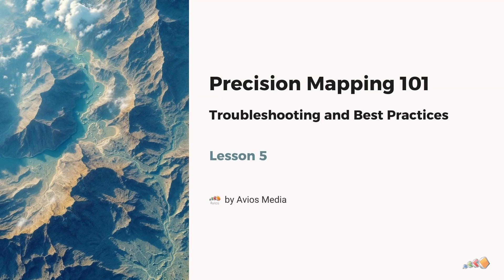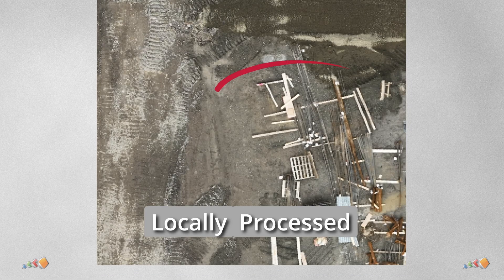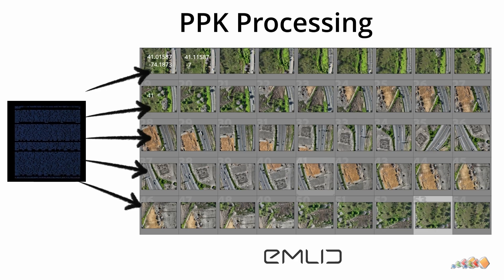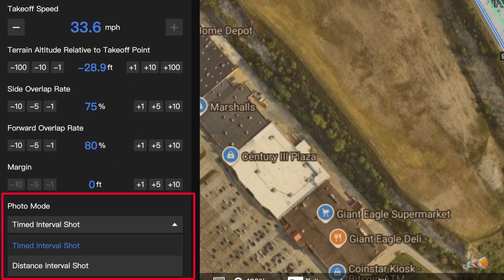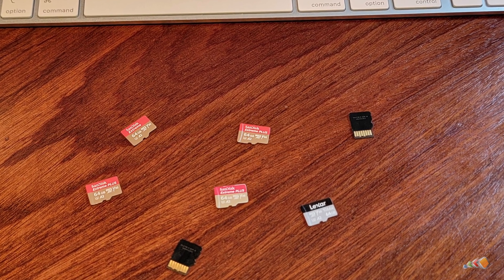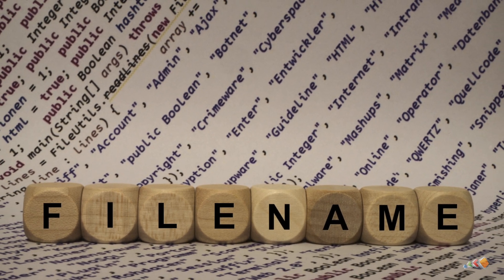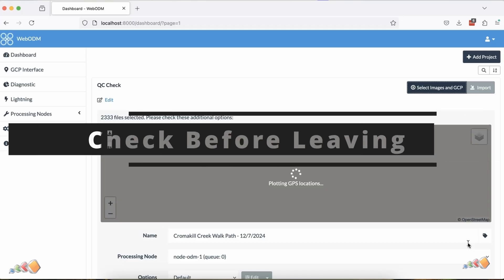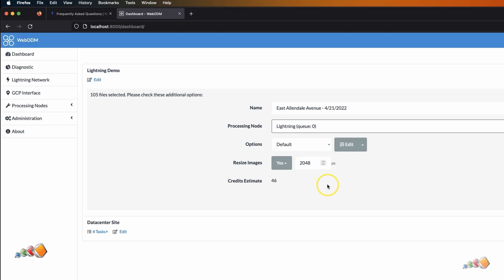Precision Drone Mapping Series - Lesson 5: Troubleshooting and Best Practices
In this final lesson of our precision drone mapping series, we’re shifting gears from setup and execution to something every drone pilot eventually faces: troubleshooting. When your map looks like it was made by a drunk Picasso, it’s time to dig in and fix what went wrong.

We’ll cover the most common issues that derail missions—like blurry photos, gaps in coverage, and inconsistent overlaps—and walk through how to prevent them in the first place. You’ll also learn our go-to checklist of best practices that separate the pros from the weekend warriors, from planning smarter missions to double-checking your RTK corrections and avoiding the most common post-processing mistakes.

If you’ve ever had to explain to a client why their building looks like it melted in your 3D model, this is the episode for you. By the end, you’ll know how to spot problems fast, solve them efficiently, and build a workflow that keeps your deliverables sharp, accurate, and headache-free.

Let’s wrap this series up strong—with fewer bugs, better maps, and a little humor to keep things flying smoothly.

Mapping Masterclass: From Planning to Delivery

00:00 - Intro
00:36 - Troubleshooting
00:41 - Low Quality Map Output
02:07 - RTK Connection Issues
03:38 - WebODM Errors
04:27 - Gaps in photos during mapping
05:37 - Drone Stops for No Reason
06:14 - Best Practices
06:19 - Stay Organized
07:50 - Document Everything
09:35 - Expand Maps Beyond Edges
10:07 - Check Before Leaving the Site
10:33 - Manage Client Expectations
11:02 - Don't Waste Money on Powerful Computers
11:51 - Keep Hold of your Landing Pad
12:10 - Your Turn